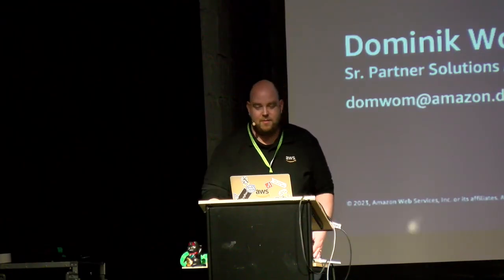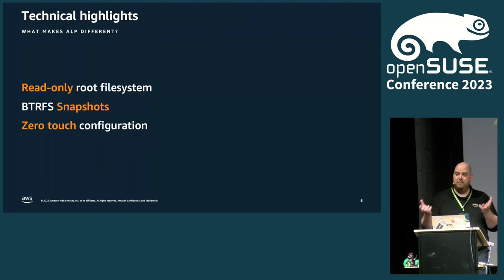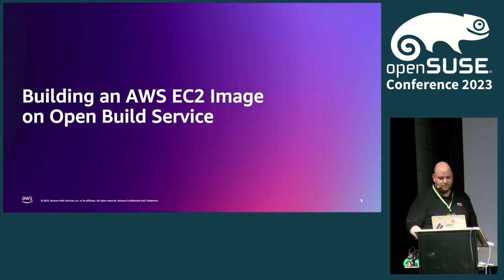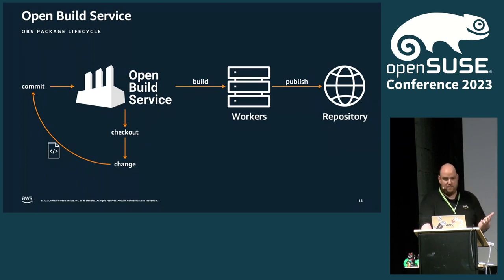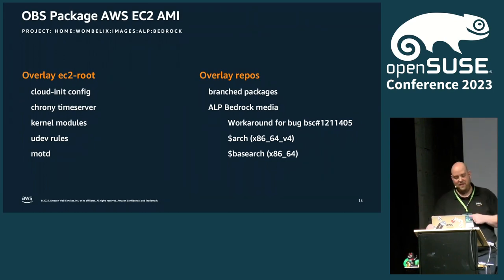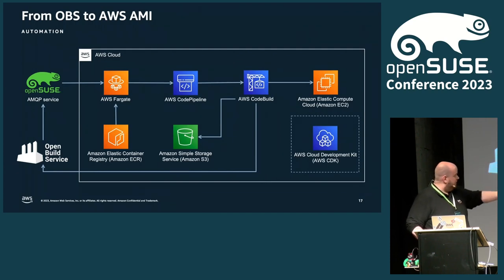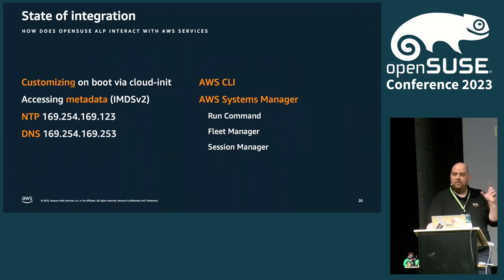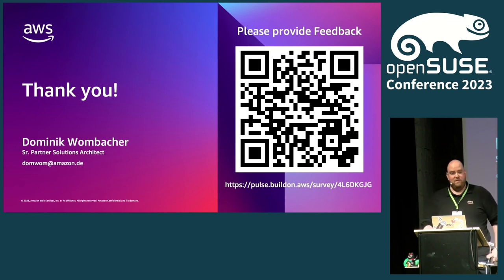openSUSE Conference 2023 - openSUSE ALP prototype on AWS, experimental, but fun!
Experiences, challenges and how SUSE NeuVector came into the picture.

How does the latest prototype of the Adaptable Linux Platform behave on AWS? What is required to build a EC2 compatible image via OBS? How does the workflow look like to go from OBS to an available and deployable AMI? What is the state of integration with AWS compared to openSUSE Leap? And what has SUSE NeuVector todo with all that? Let me take you on my journey and share my experiences, thoughts and results with you.

Dominik Wombacher